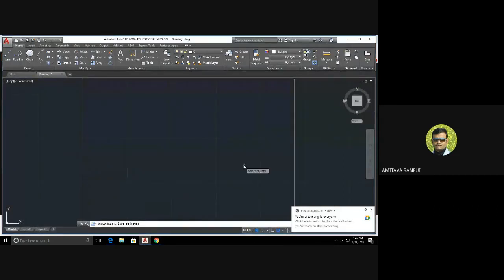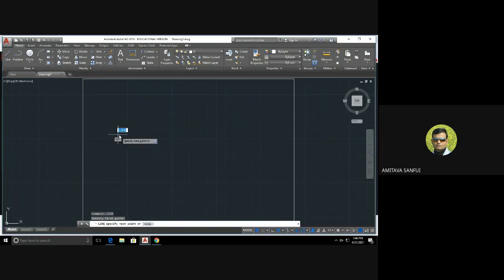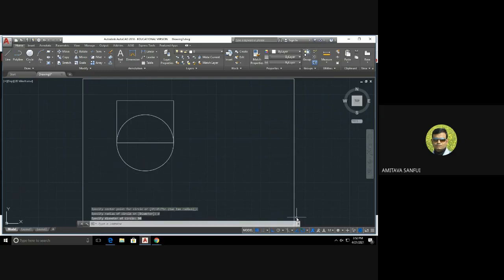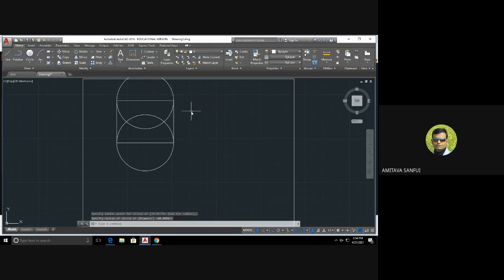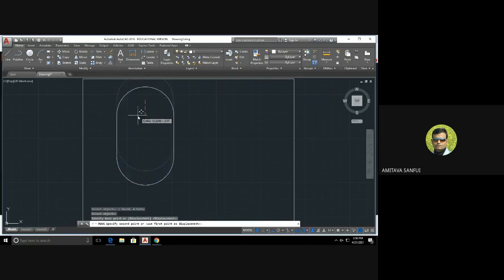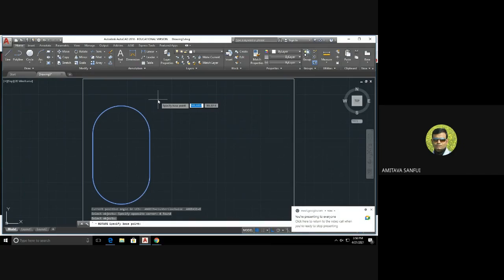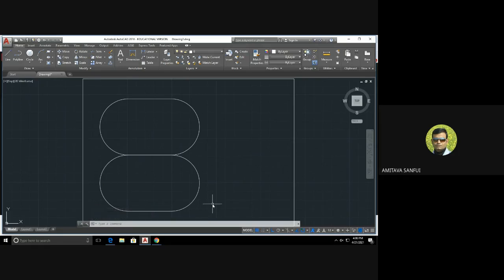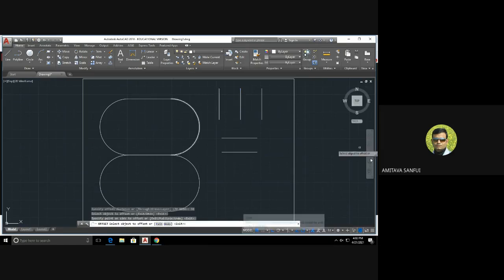Auto-CAD (Lecture 3) - AUTO CAD commands application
Application of different commands in Auto-CAD